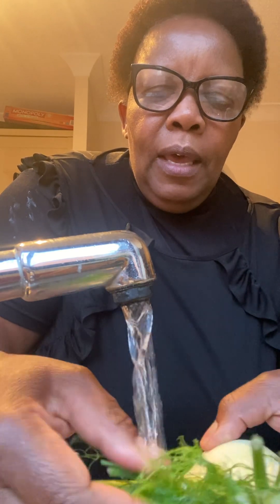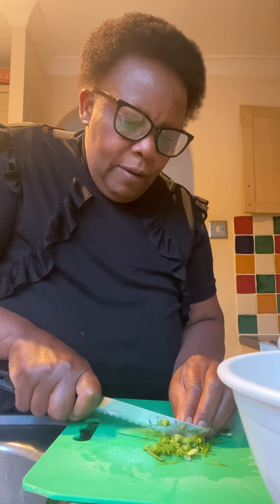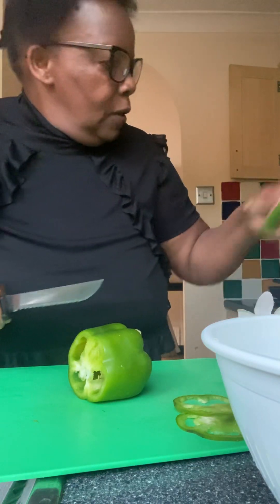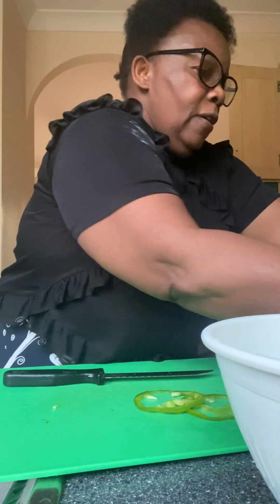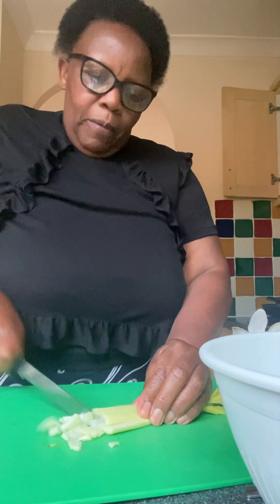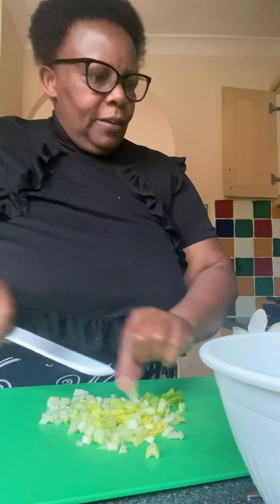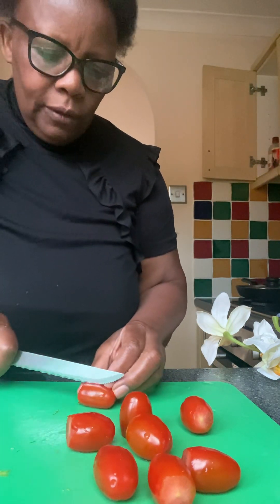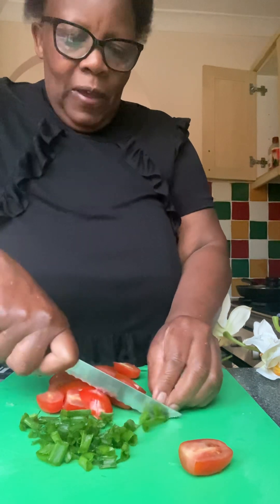Making salad with baby plum tomatoes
Wash all ingredients. Chop the fennel fronds. Cut out thin slices of green pepper. Cut the baby plum tomatoes into halves. Chop the celery.
Arrange the salad in a salad bowl.Sprinkle the spring onion leaves.Finally squeeze out lemon onto the salad. Then enjoy.